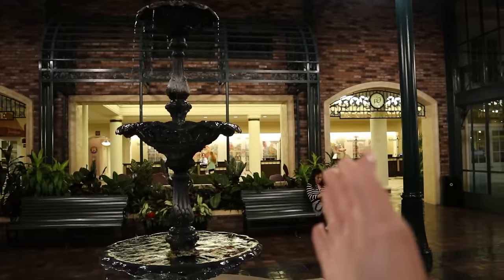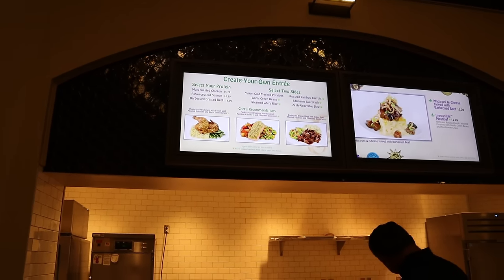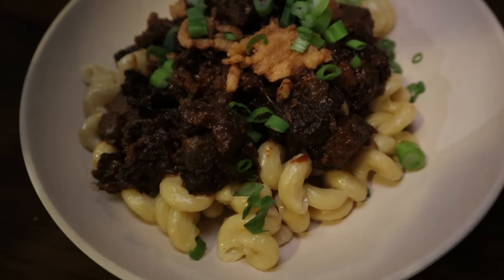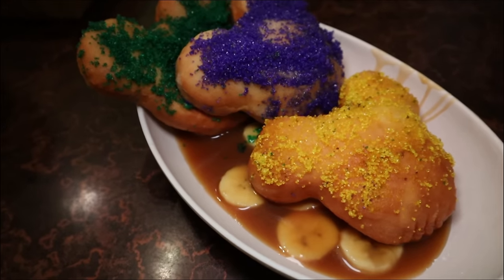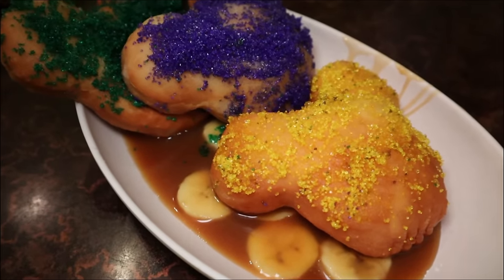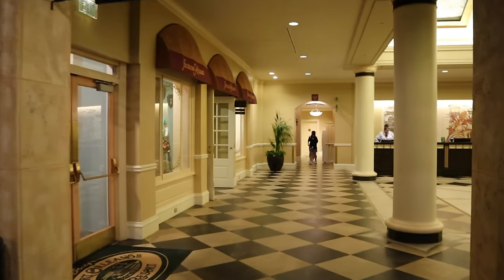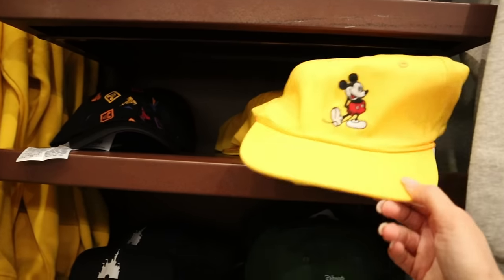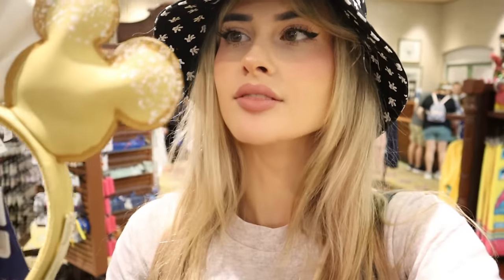A Night at Port Orleans French Quarter | Bananas Foster Beignets | Gumbo and Checkers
A random night but lots of fun!
So glad I ran into Nick so I could beat him at checkers lol

Have you had these beignets, and if so, what did you think of them?

Also my hat is from Shop LBV! Go check them out they’ve got some cool pieces!